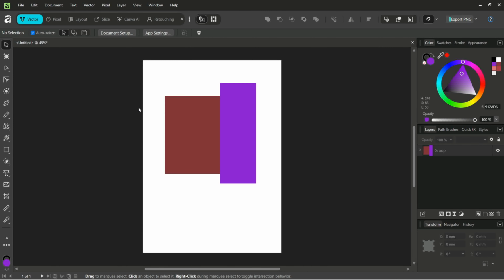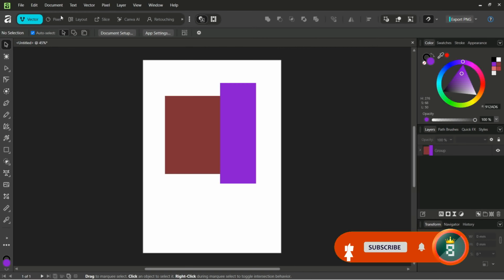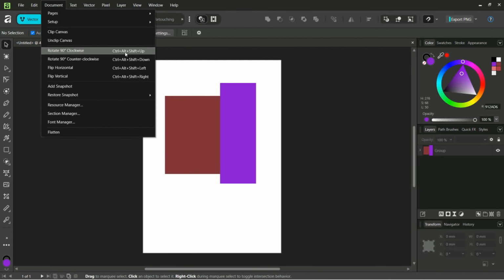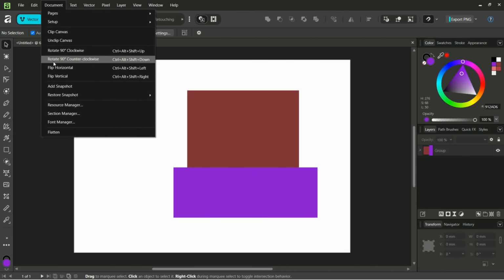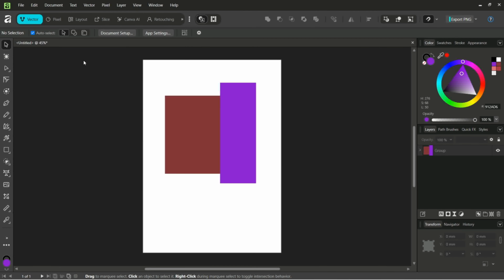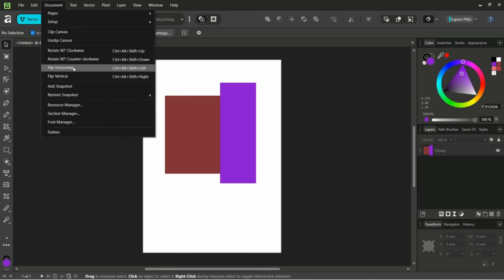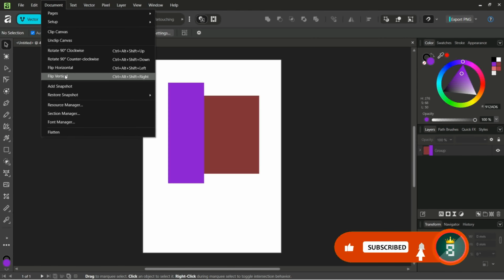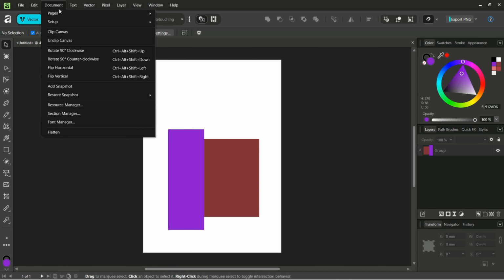Affinity Tutorial | How to Rotate and Flip Artboards Easily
Learn how to rotate and flip artboards in Affinity with this step-by-step tutorial. In this video, you'll discover simple techniques to change the orientation of your artboards, work with different layouts, and improve your design workflow.

🔹 Rotate artboards with ease
🔹 Flip artboards horizontally and vertically
🔹 Adjust layouts for print and digital projects
🔹 Tips for efficient workspace management
🔹 Beginner-friendly Affinity tutorial

Whether you're creating graphics, UI designs, illustrations, or print materials, mastering artboard rotation and flipping will help you work faster and more effectively.